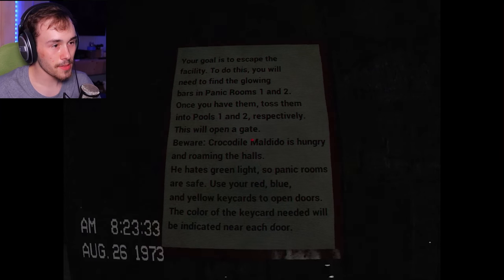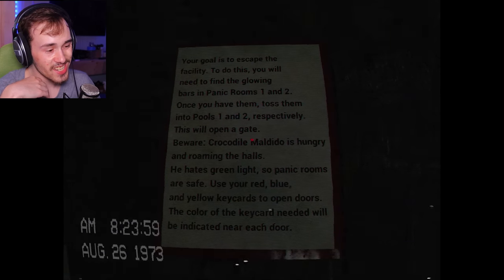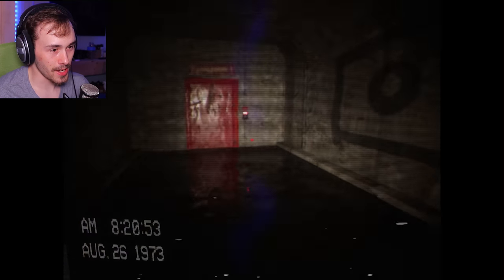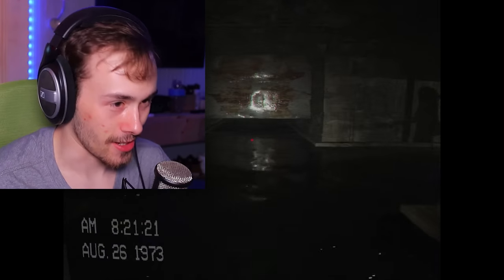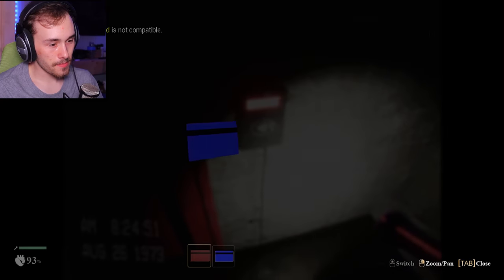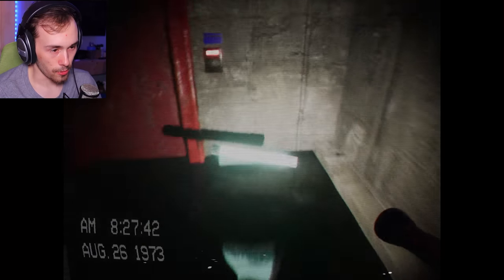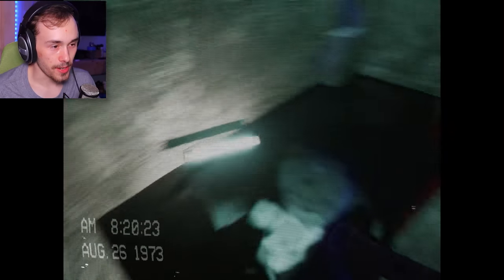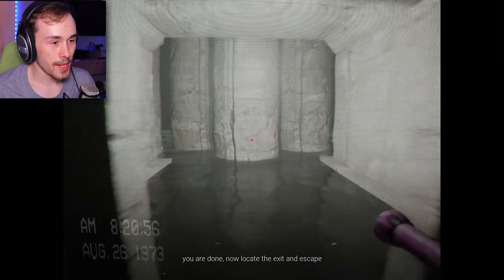Can you survive Crocodile Maldido? - Indie Horror Game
CROCODILE MALDIDO plunges you into a sewer where a man eating crocodile lurks. The water is thick as you navigate through dimly lit corridors, each creak and groan echoing ominously.

This channel is all about playing games and having fun moments with all of you.

Also, playing the games that ain't really in the spotlight for indie horror games.

With that say I hope you enjoy ❤️